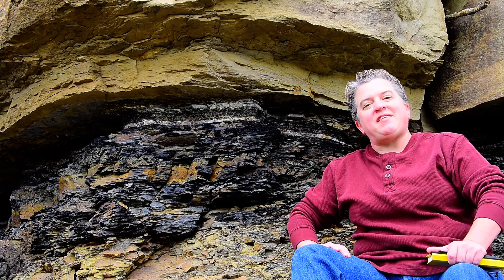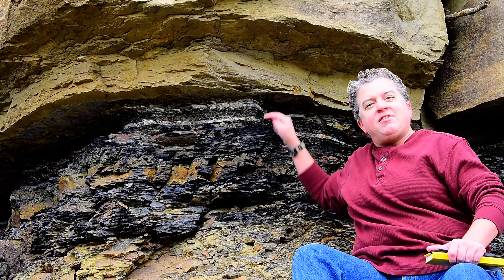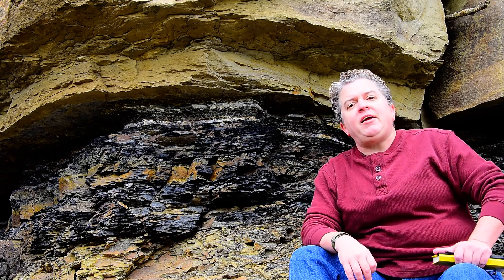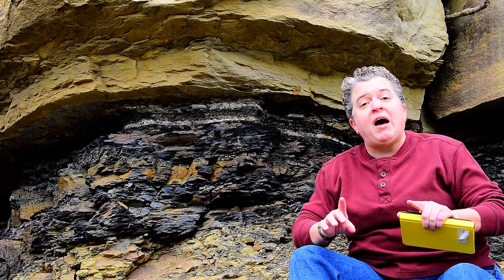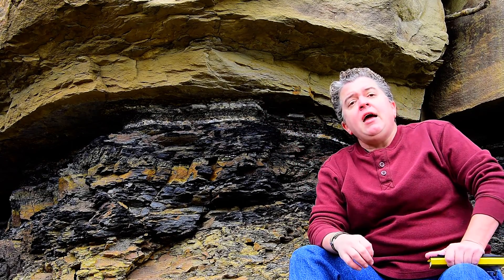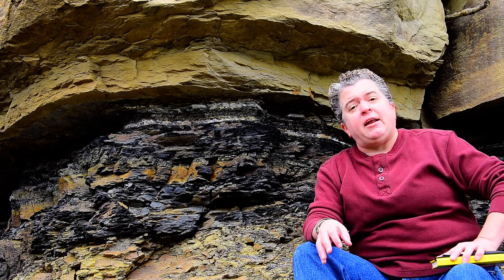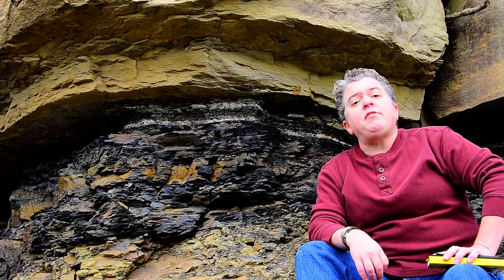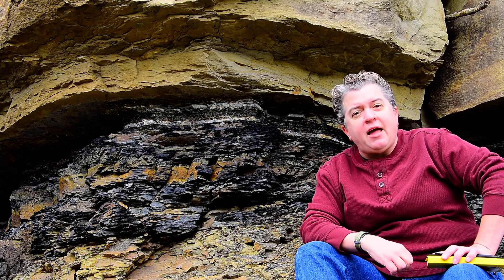Colorado-- the K/T Boundary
Visiting Trinidad Lake State Park in Colorado to look at the iridium enriched layer that marks the Cretaceous/Tertiary boundary.